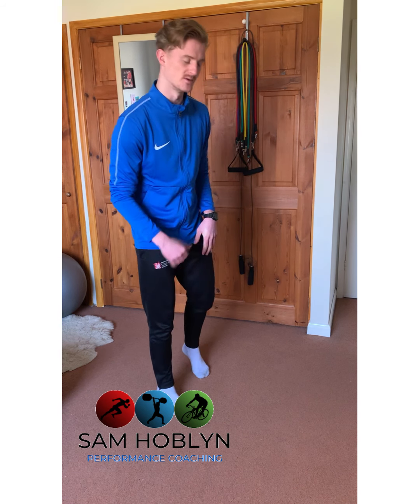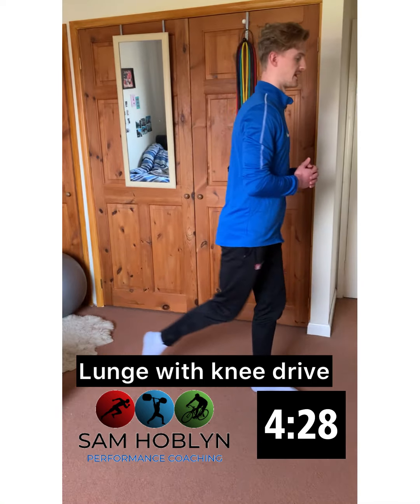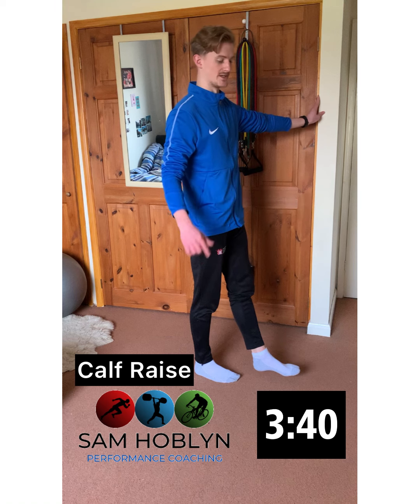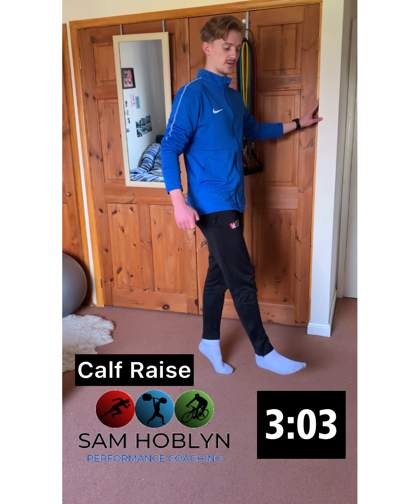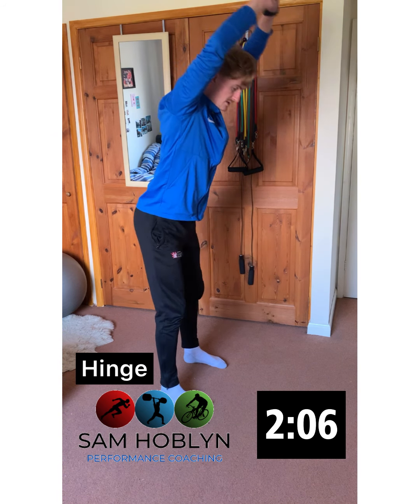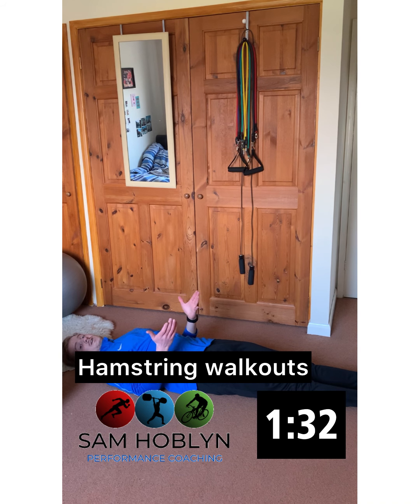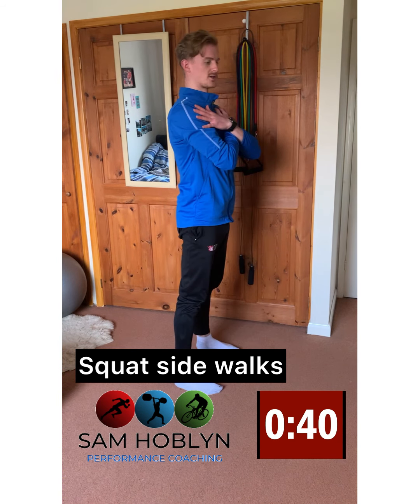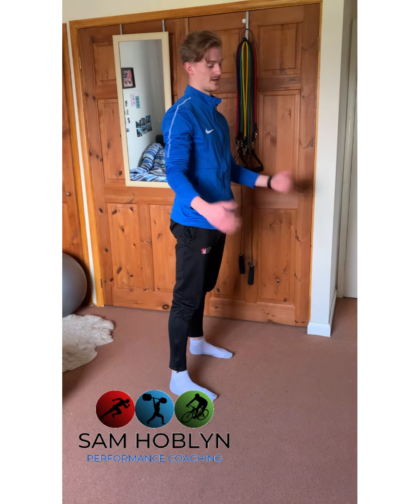January Fitness Challenge - Day 8 of 31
Try out this 5 minute lower body workout as the first video of week 2!
Hope you enjoy this one, let me know how you’re finding these!

Exercises:
- Lunge with knee drive
- Calf raise
- Hinge
- Hamstring walkouts
- Squat with side walk